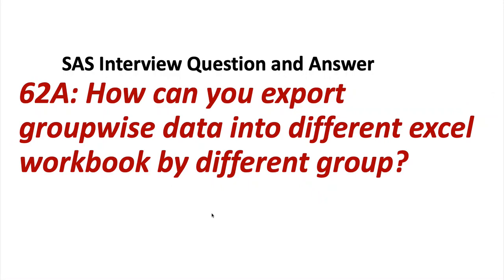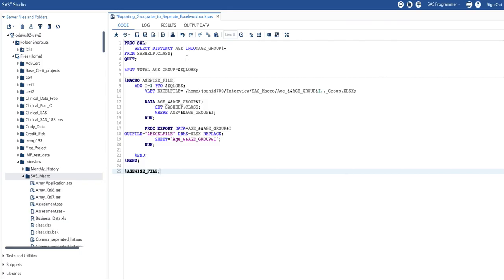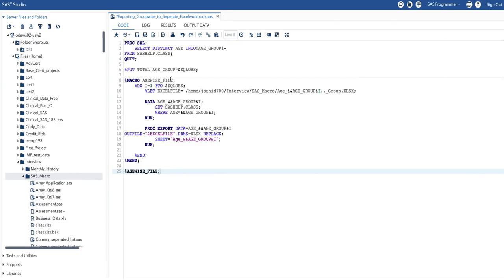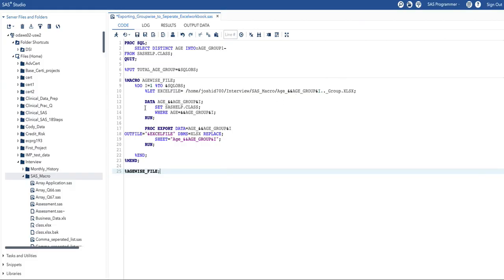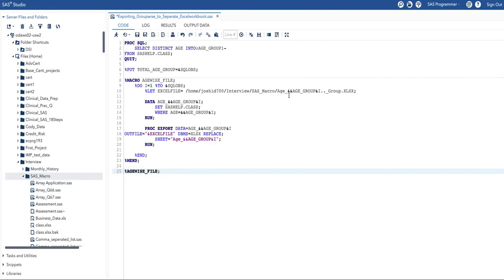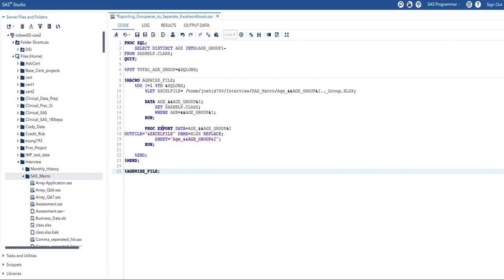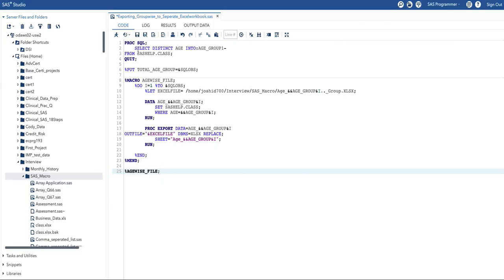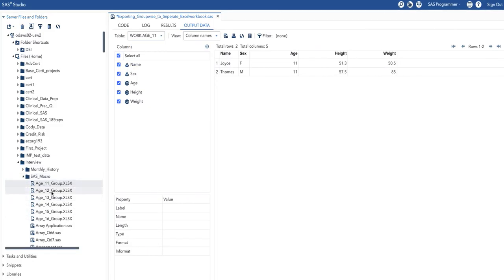62A: How can you export group-wise data into different excel workbook by different group || SAS Q/A.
In this video I am going to explain How can you export group-wise data into different excel workbook by different group.
PROC SQL;
    SELECT DISTINCT AGE INTO:AGE_GROUP1-
FROM SASHELP.CLASS;
QUIT;
%PUT TOTAL_AGE_GROUP=&SQLOBS;

%MACRO AGEWISE_FILE;
    %DO I=1 %TO &SQLOBS;
        %LET EXCELFILE= /home/joshid700/Interview/SAS_Macro/Age_&&AGE_GROUP&I.._Group.XLSX;

        DATA AGE_&&AGE_GROUP&I;
            SET SASHELP.CLASS;
            WHERE AGE=&&AGE_GROUP&I;
        RUN;

        PROC EXPORT DATA=AGE_&&AGE_GROUP&I
OUTFILE="&EXCELFILE" DBMS=XLSX REPLACE;
            SHEET="Age_&&AGE_GROUP&I";
        RUN;
    %END;
%MEND;
%AGEWISE_FILE;